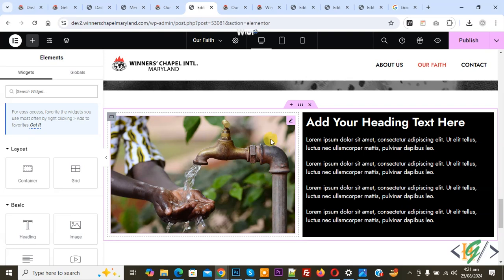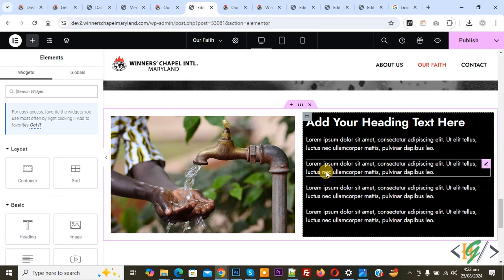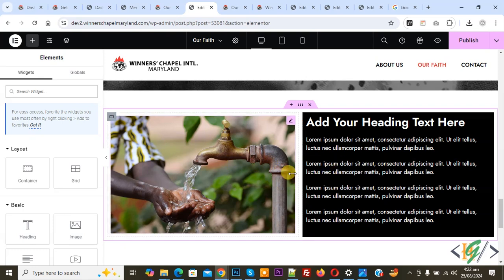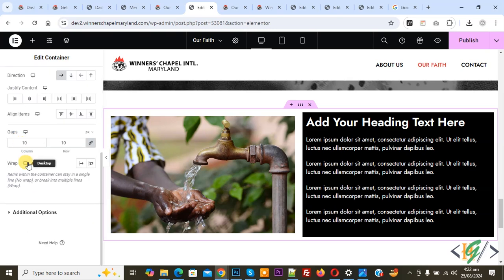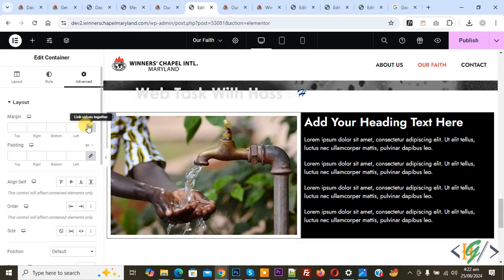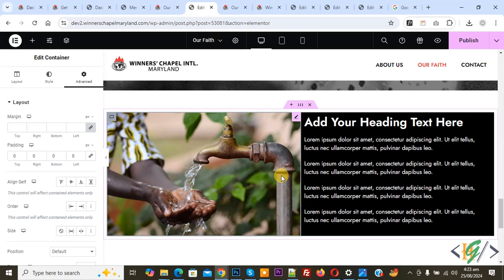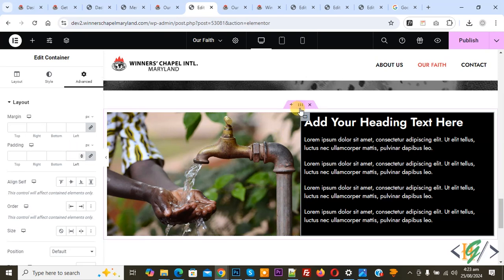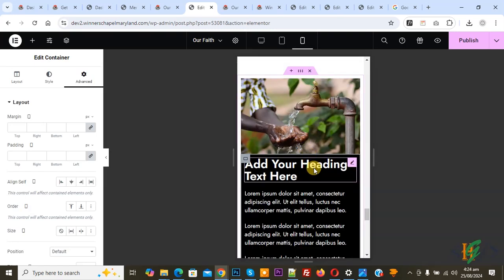How to Remove Gaps Between Image Container with Another Container in Elementor WordPress | Column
In this wordpress tutorial for beginners you will learn how to remove gap between image container and another container (text) in elementor / elementor pro website page builder plugin. So go to image container layout setting then you see gaps column and row and make it zero and then click on image edit container then make column padding then click on publish.